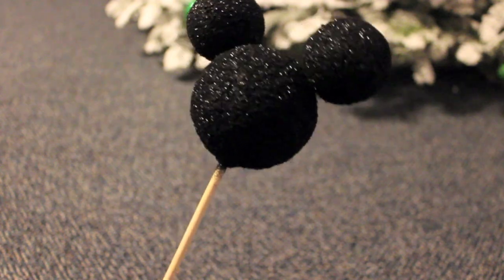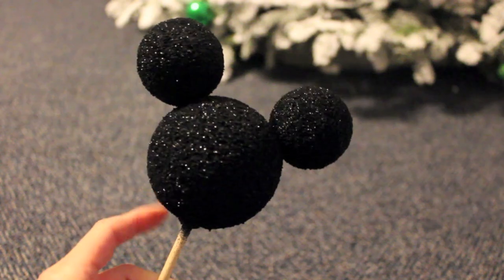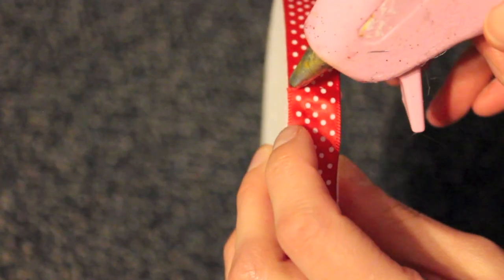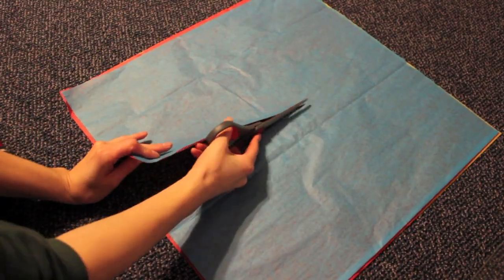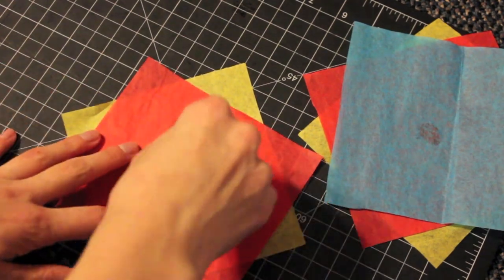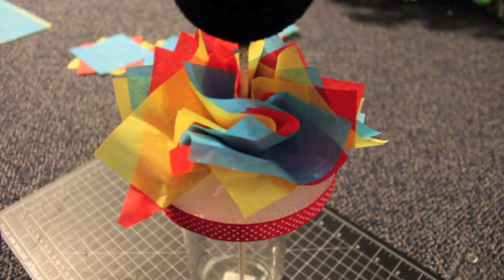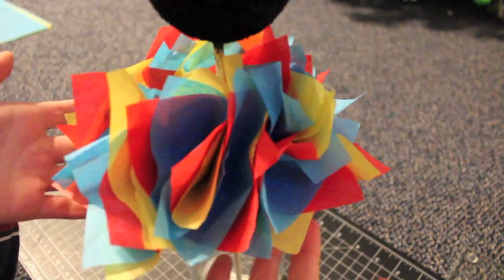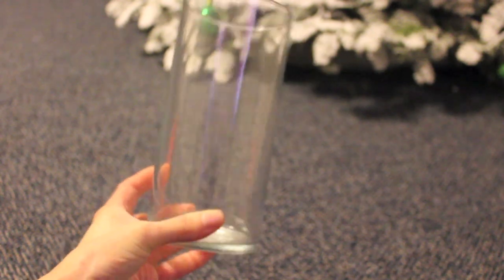DIY Mickey Mouse Centerpiece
For final Mickey Mouse Birthday checkout my website (link below) and Search "Mickey Mouse Party"